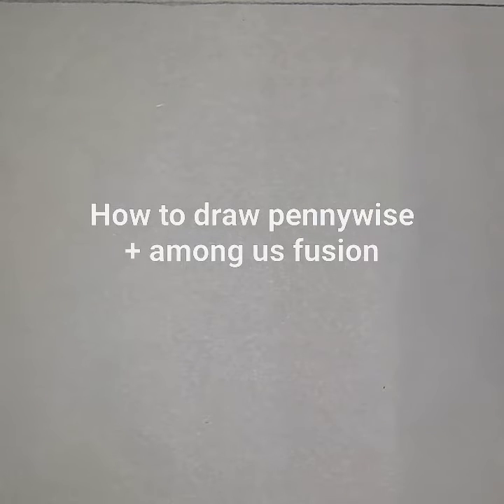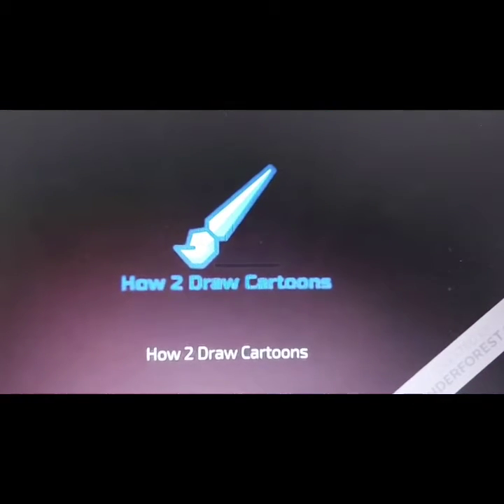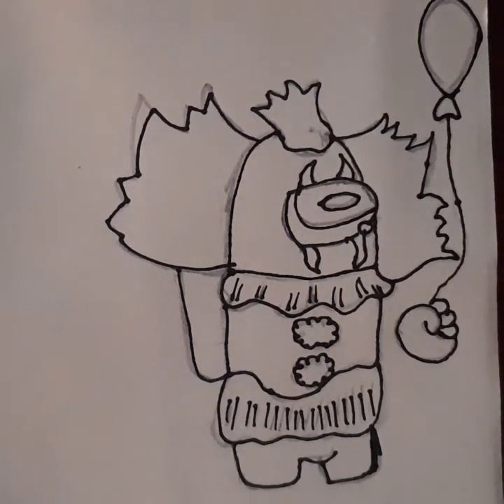How to draw pennywise + among us fusion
hi everyone,
              Welcome to the 149th video from/// HOW TO DRAW CARTOONS///.So today we are gonna draw Pennywise + among us fusion.If you liked our content please hit the subscribe button,and if you liked this video hit the like button too and give your suggestions in the comment section

some of my playlists are